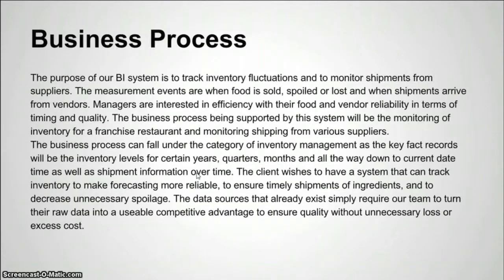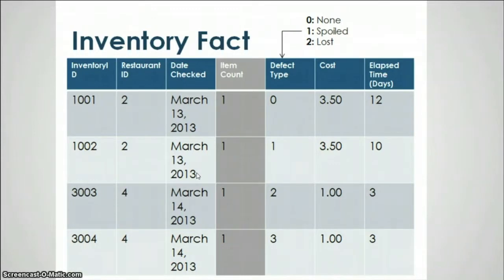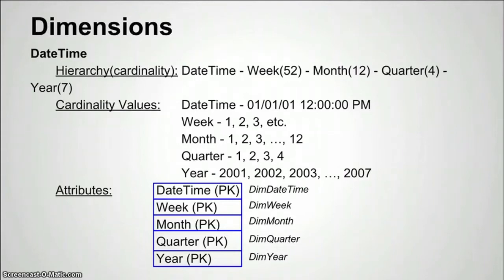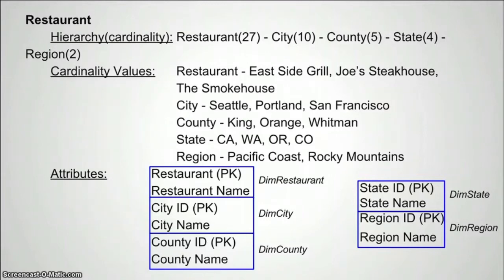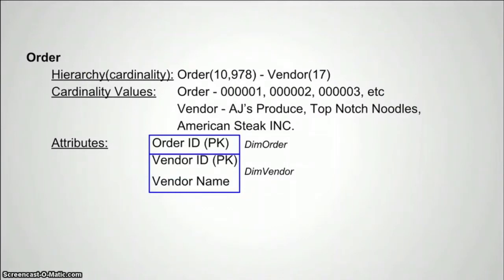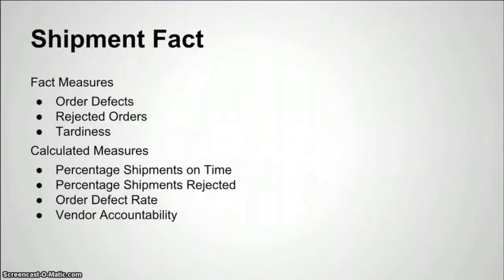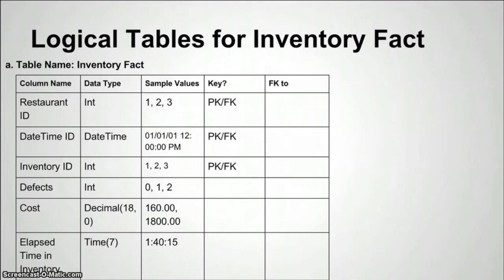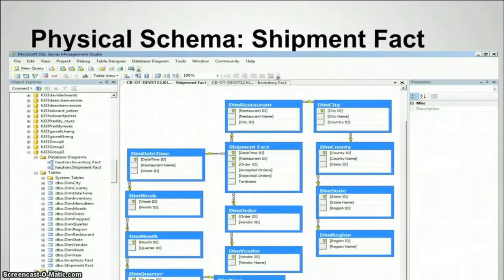MIS 420 Group 3 - Deliverable 2